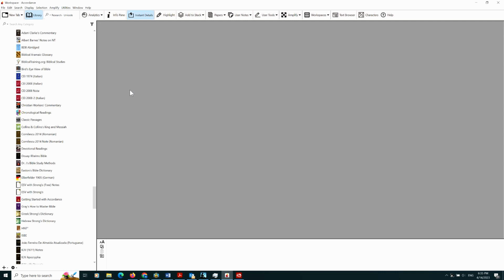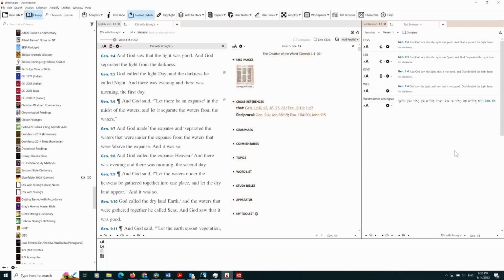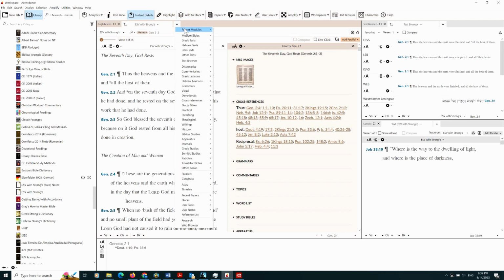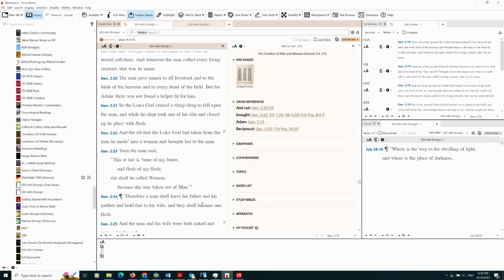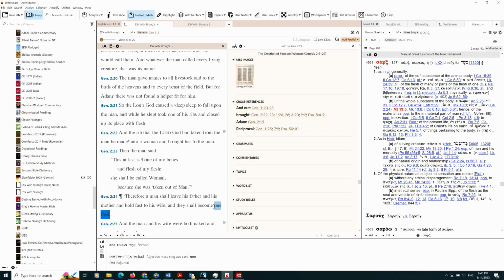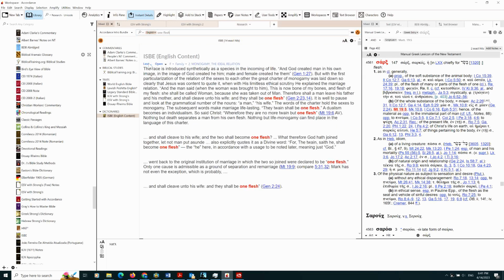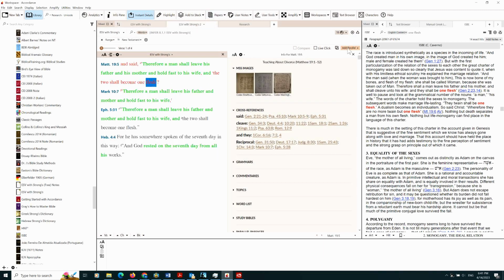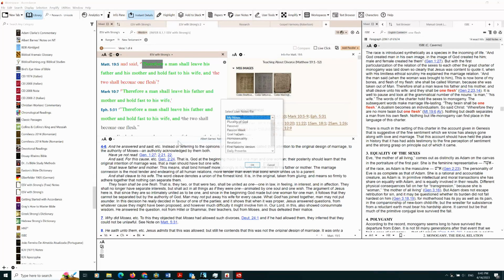Accordance Basic Demo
Accordance is currently offing this for free during April 2023!